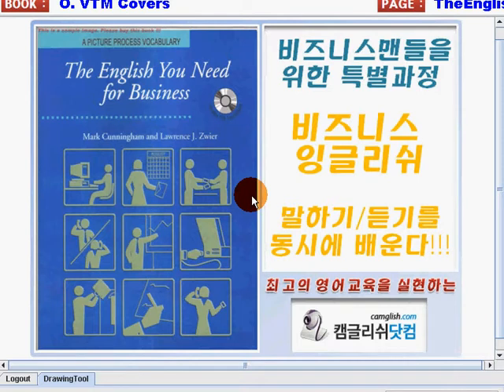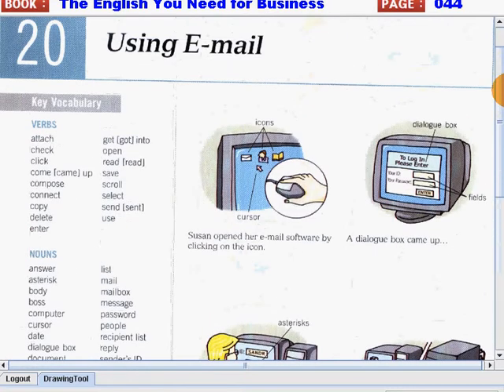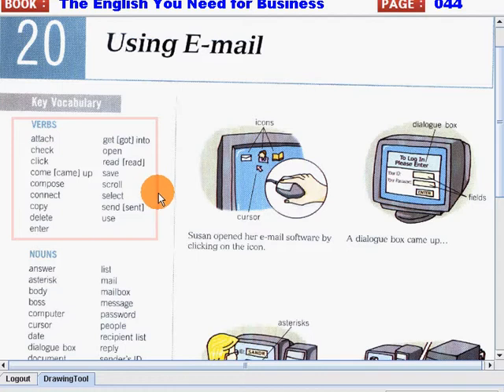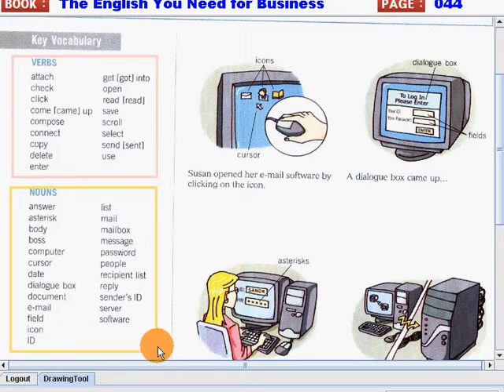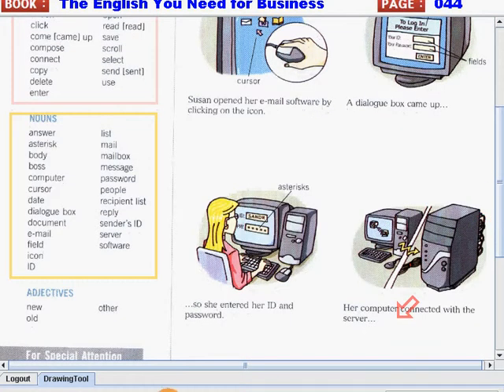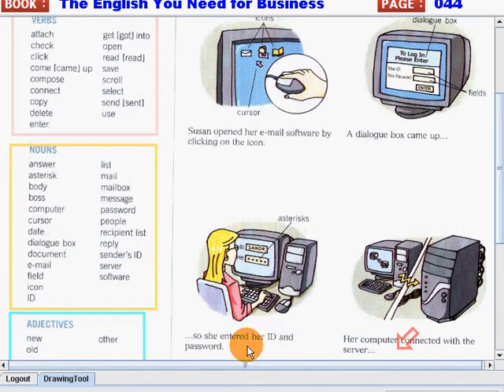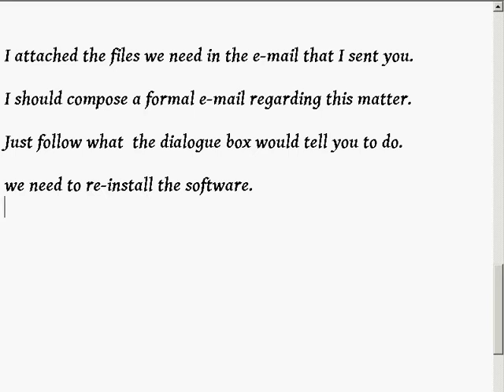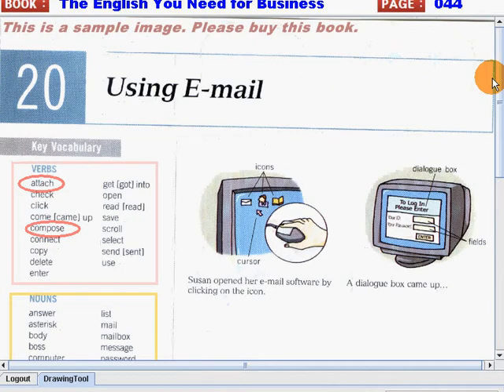TheEnglishYouNeedforBusiness 01 020 044to045